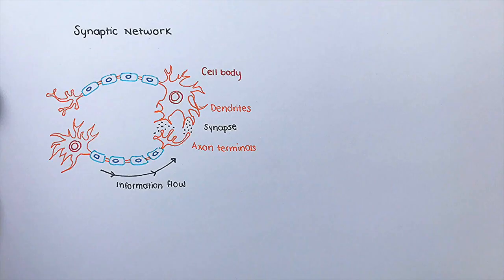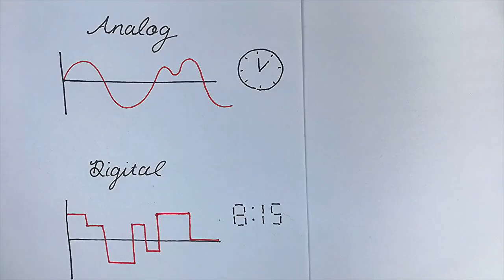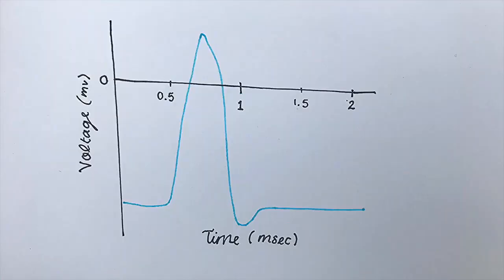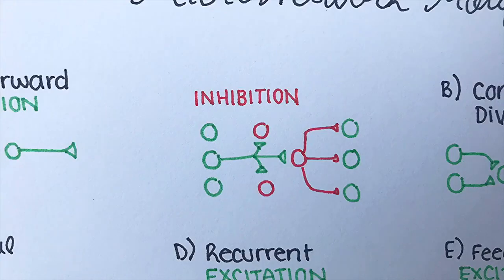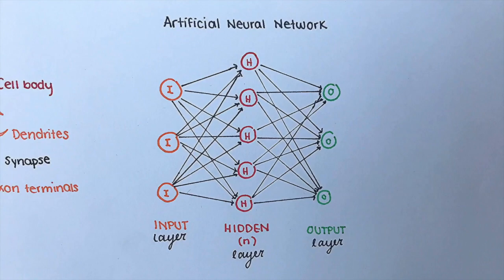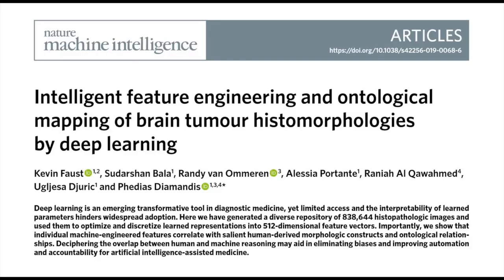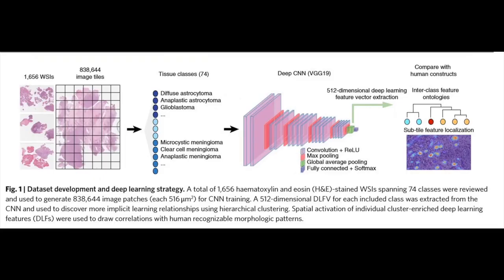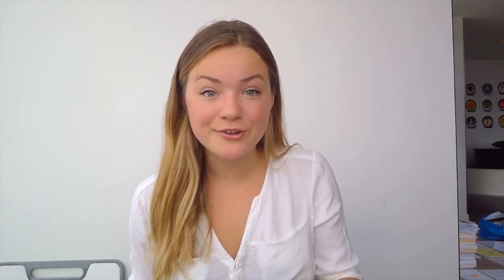NeuroComp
Join us as we explore the simmilarities between our brains and computures!